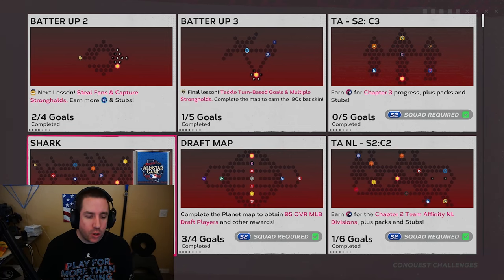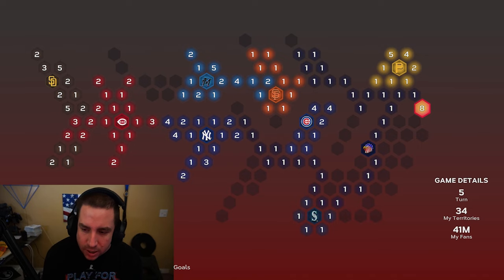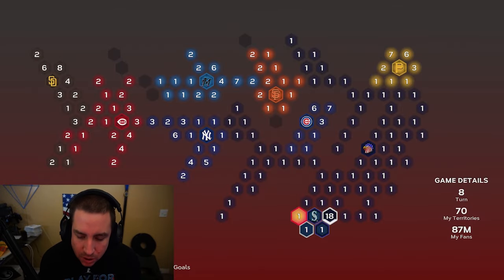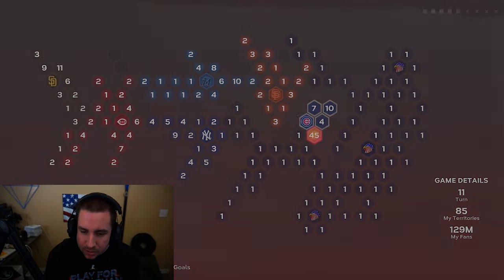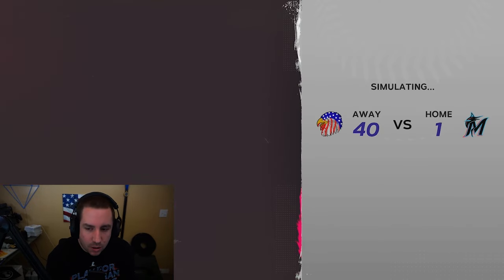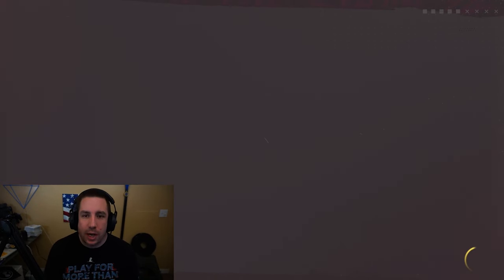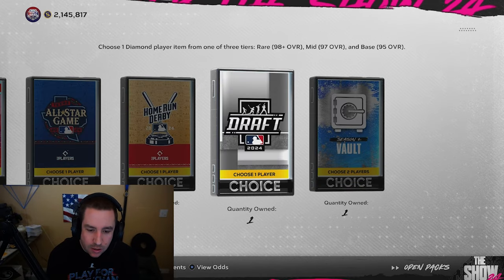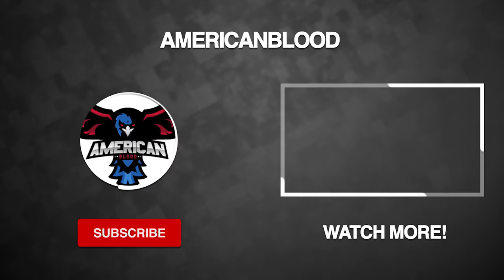HOW TO COMPLETE THE NEW "SHARK CONQUEST MAP" PLUS ALL HIDDEN PACK REWARDS MLB THE SHOW 24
Learn how to complete the new "Shark Conquest Map" in MLB The Show 24 and unlock all the hidden pack rewards! This tutorial will guide you through the map and help you maximize your rewards in the game.

0:00 INTRO
0:53 GOALS
1:18 TAKING OVER EMPTY SPACES
3:20 FIRST HIDDEN REWARD
4:17 SECOND HIDDEN REWARD
4:22 THIRD HIDDEN REWARD
6:15 CONQUEST TIP 1
6:47 CONQUEST TIP 2
7:10 MARINERS CONQUERED - 4TH HIDDEN REWARD
7:45 CONQUEST TIP 3 - MOVING FANS
8:30 PIRATES CONQUERED - 5TH HIDDEN REWARD
9:50 6TH HIDDEN REWARD
9:59 CUBS CONQUERED
10:55 GIANTS CONQUERED - 7TH HIDDEN REWARD
12:24 8TH HIDDEN REWARD
13:07 MARLINS CONQUERED
15:59 YANKEES CONQUERED - 9TH HIDDEN REWARD
16:32 REDS CONQUERED
17:53 PADRES CONQUERED - CONQUEST COMPLETION
18:36 10TH HIDDEN REWARD
19:00 CONQUEST PACK OPENING
21:54 OUTRO

Other Links